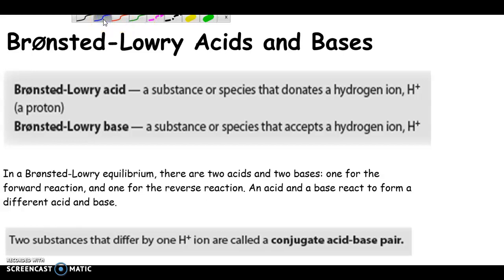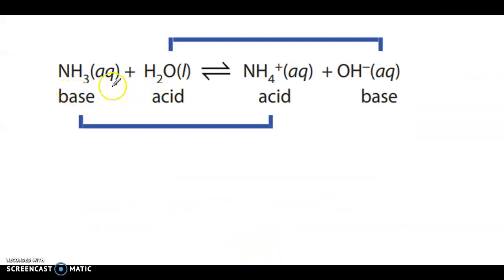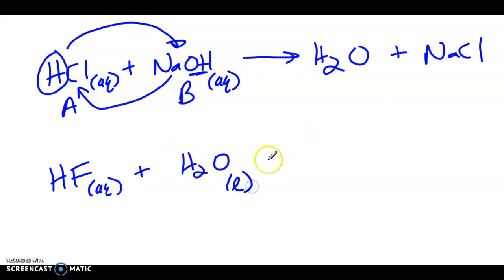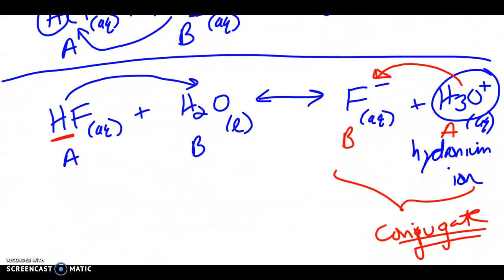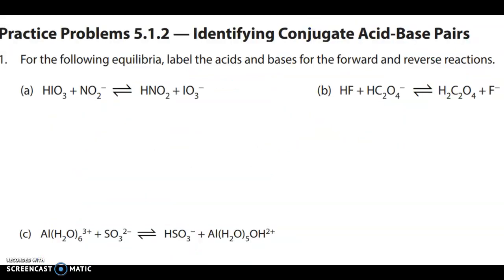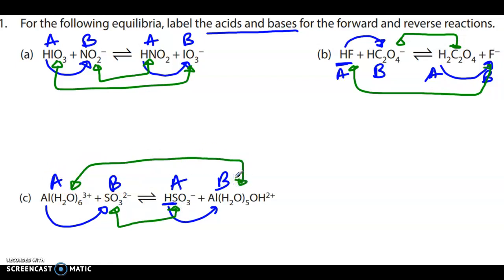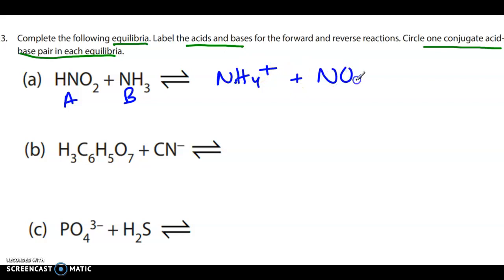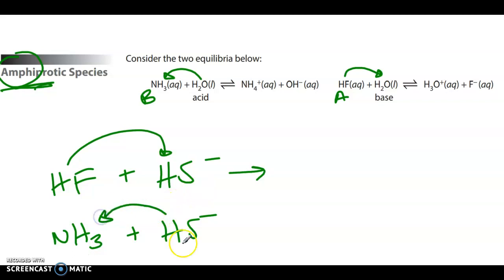ap 5.1 acids and bases part 2